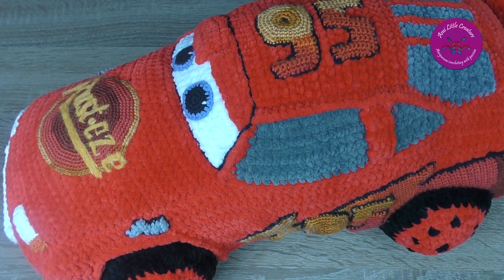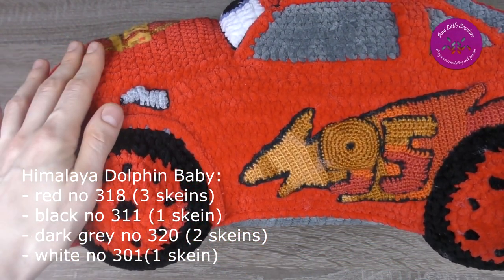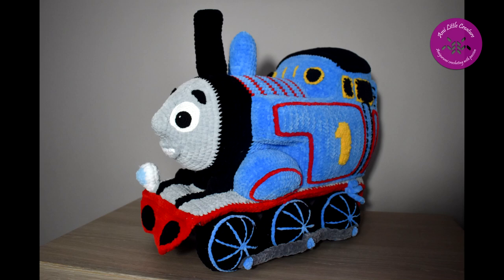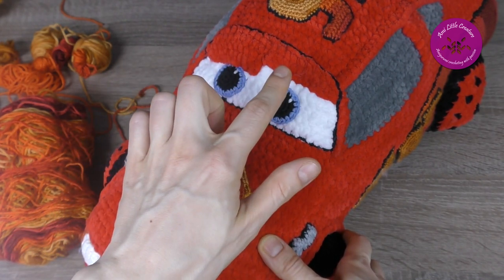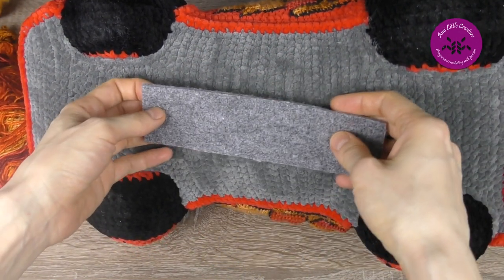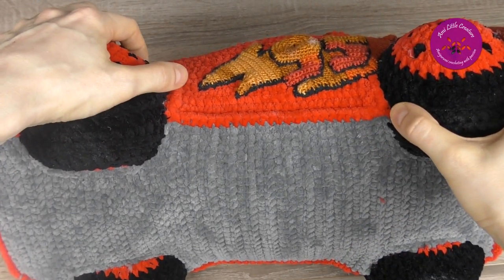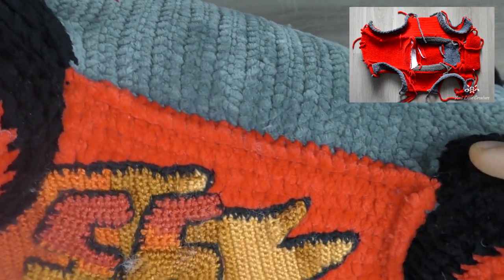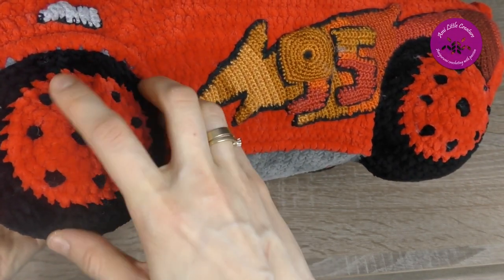EN Amigurumi Workshop #24 - The Lightning McQueen from Cars (by Ami Little Creature)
In episode 24 I present you The Lightning McQueen - the free pattern is for personal use only.

In this video series I would like to show you projects I'm currently working on - telling you about difficulties, what stage I am and what I'm going to do next. Not only my pattern but also projects of other designers.

🤗 Chcesz mi podziękować za wkład włożony w przygotowanie tutoriali i wzorów?
Dodaj komentarz i polub moje filmy na kanale YouTube. Tego typu działania zwiększają zasięg moich filmów i pozytywnie wpływają na algorytmy YouTube'a.

💎 Możesz też podziękować, wspierając mój kanał finansowo.
Pod filmami na kanale YouTube znajdziesz naklejkę z sercem "Podziękuj".
Kliknij w nią i zdecyduj, jaką kwotą chcesz mnie wesprzeć.

Dziękuję ♥

🤗 Would you like to thank me for my effort in preparing tutorials and patterns? Add a comment and like my videos on the YouTube channel. These types of activities increase the reach of my videos and have a positive impact on YouTube's algorithms.